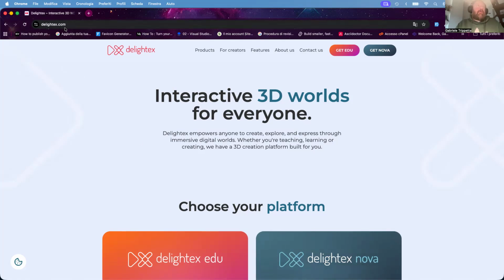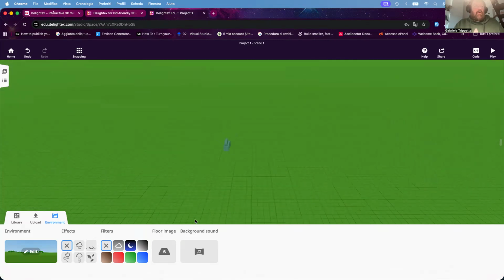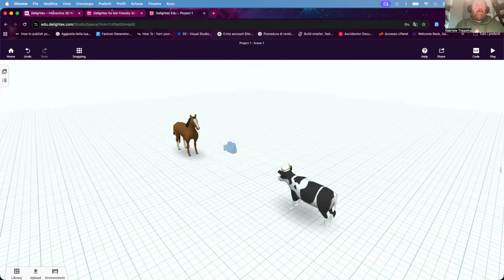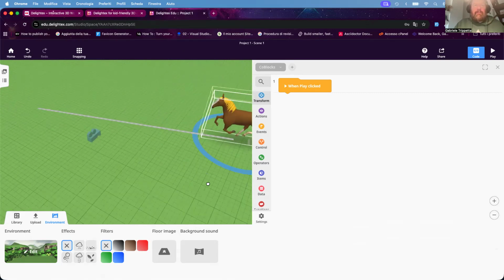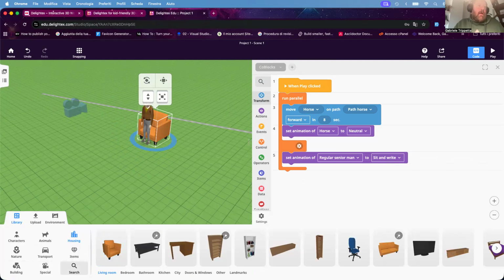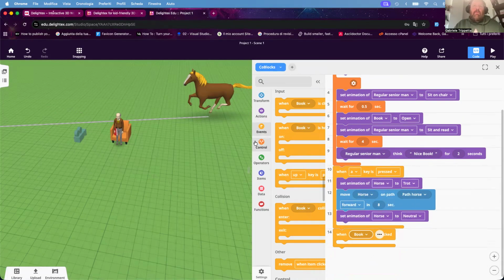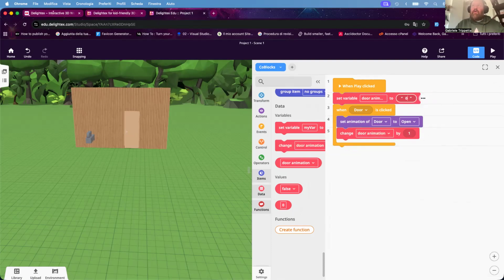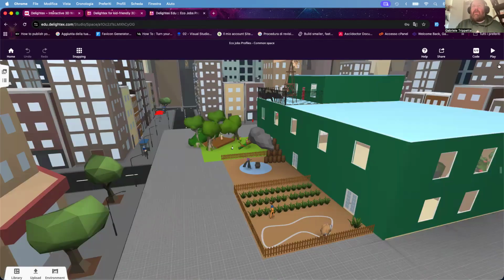Delightex edu video guide for students